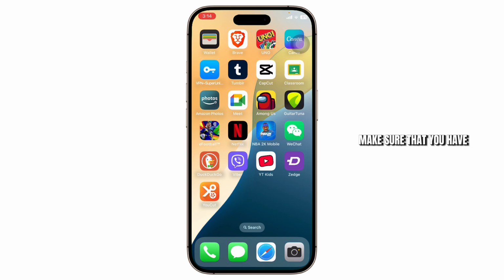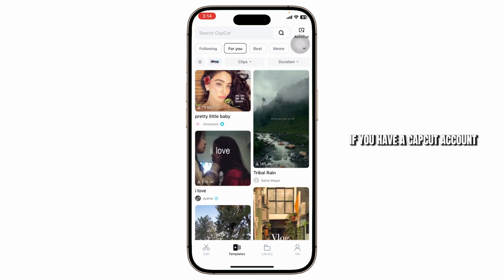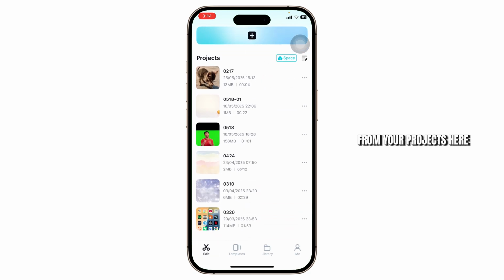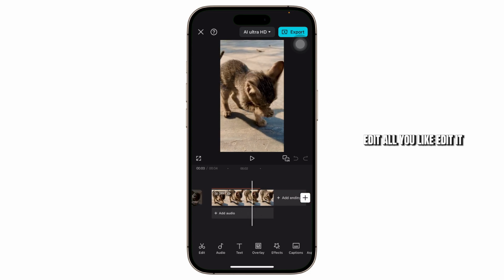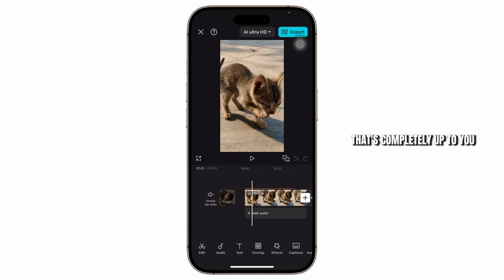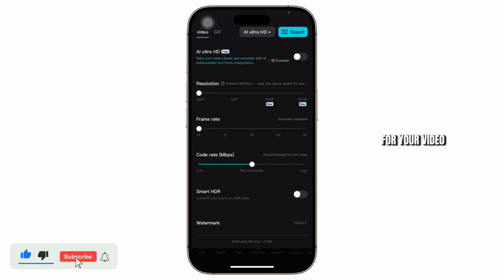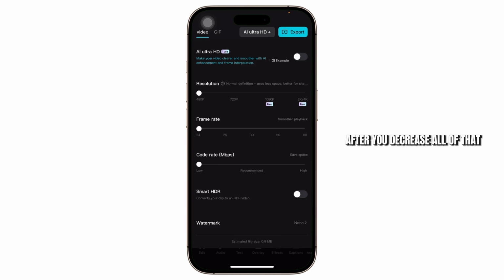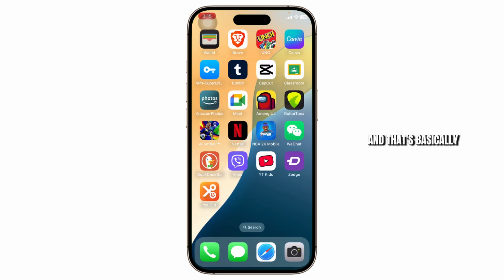How to Make Low Quality Video on CapCut (2025)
Want to make your videos look low quality on purpose? 📼📉 In this quick and easy CapCut 2025 tutorial, you’ll learn how to create low quality, retro-style or pixelated videos using the latest CapCut features — all in just a few taps!

What You’ll Learn in This Video:
✅ How to lower video quality in CapCut (2025 version)
✅ Add VHS, grain, pixel, and blur effects for a retro or glitchy look
✅ Export settings to reduce resolution and file size
✅ Creative reasons for using low quality video aesthetics (TikTok edits, nostalgia, memes & more)

Whether you're going for an old-school vibe, a meme edit, or just trying something different, this guide will help you master the low quality look on CapCut like a pro.

📌 Chapters:
⏱ 0:00 - Introduction
⏱ 0:10 - How to Make Low Quality Video on CapCut